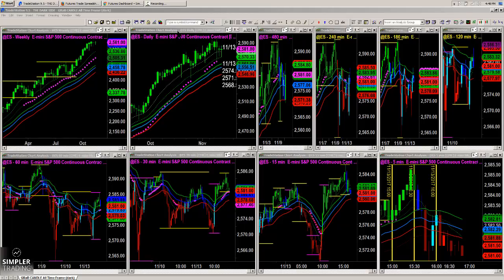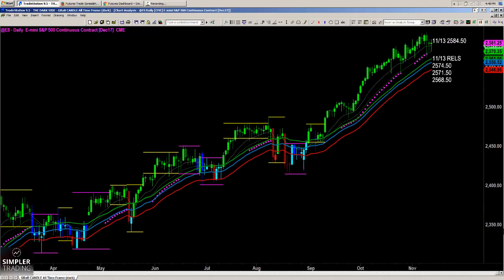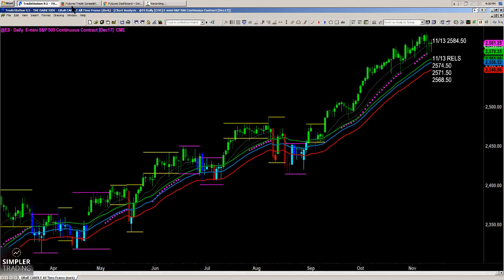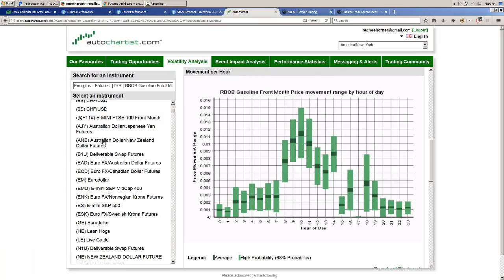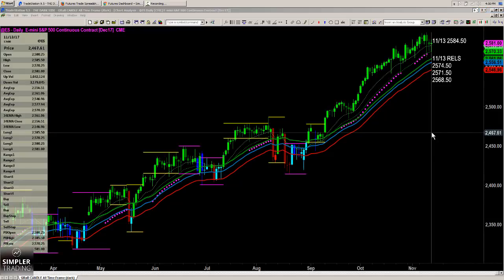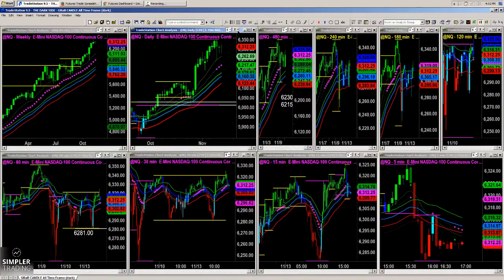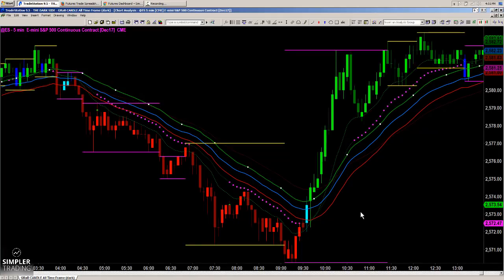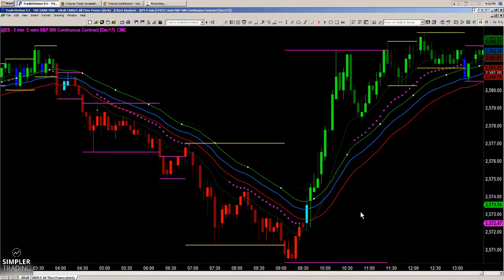Futures: How Not to Get Shaken out of Trades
Noise is a trend trader's enemy. Learn how I neutralize noise with some simple arithmetic. Calculating price movement ranges is the most simple way to project exhaustion levels. See how I put that to work today in the S&P and Nasdaq.